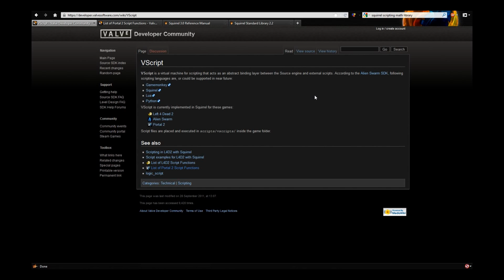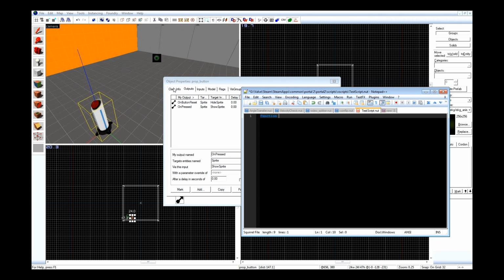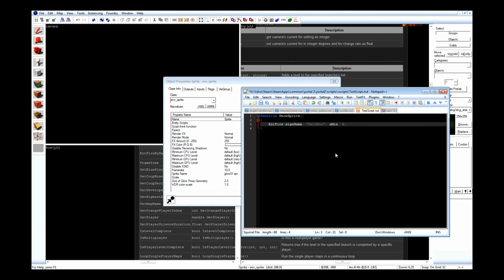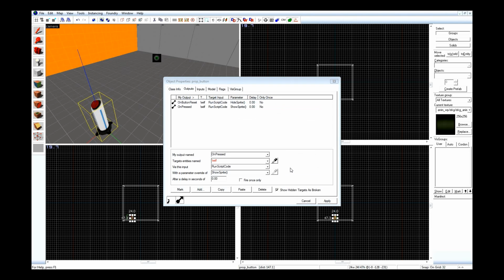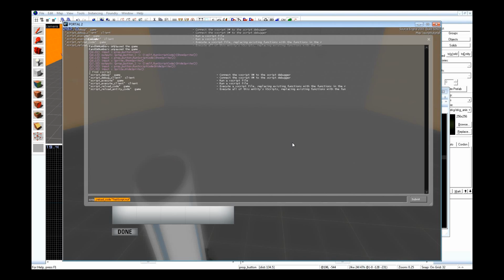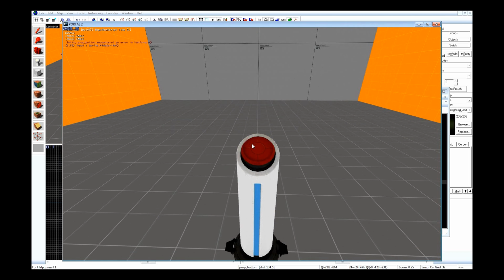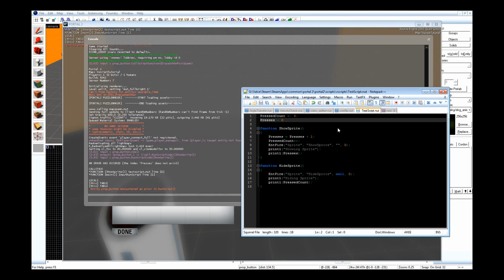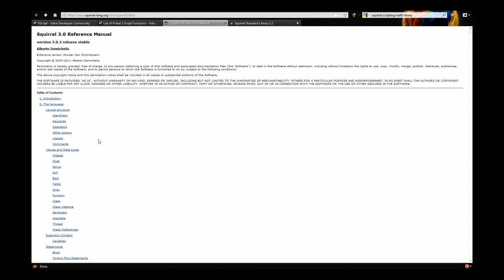Portal 2 - Intro to Vscripting Tutorial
In this tutorial, I'll go over making a script that shows and hides a sprite when you press a button...and then I'll ramble on and show you some other things.

Apparently "Sony" is a suggested tag. No idea why.